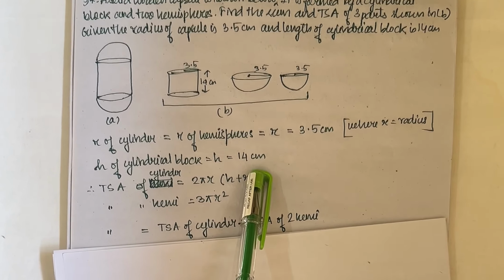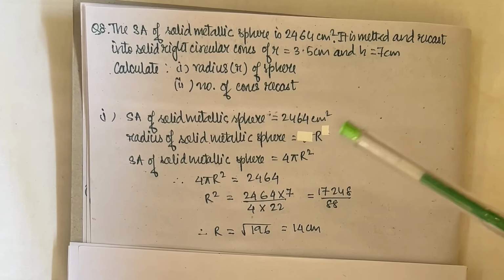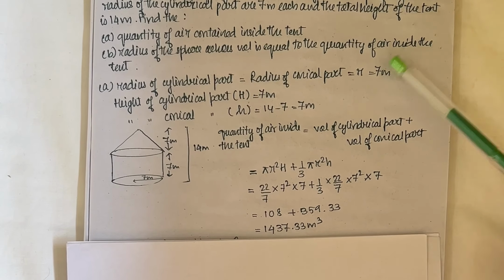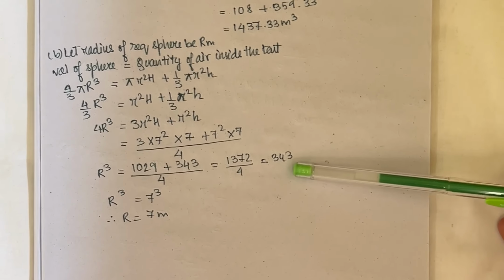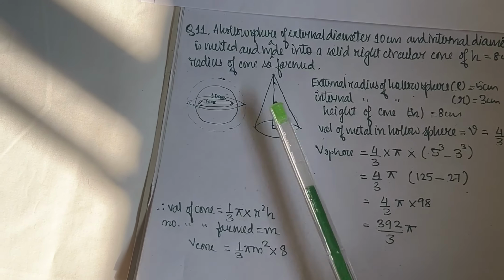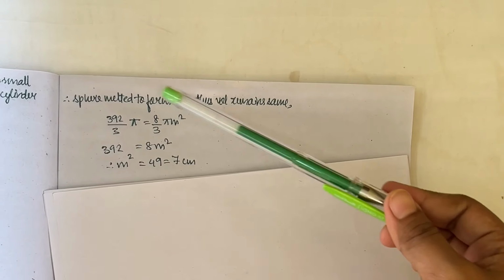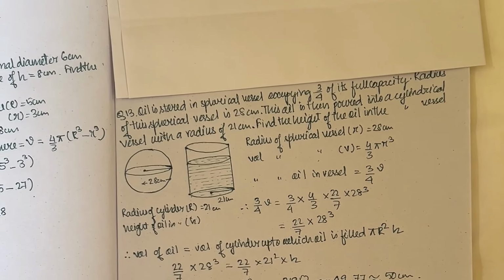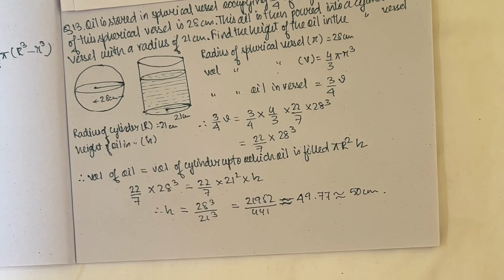📘 ICSE Class 10 Maths | Cones & Cylinders – Most Important Sums (Part 2)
In this video, we solve most important questions of Cones and Cylinders for ICSE Class 10 Mathematics.
These sums are very useful for board exams, revision, and last-minute preparation.

✅ Step-by-step explanation
✅ Board exam–oriented questions
✅ Easy methods & shortcuts
✅ Perfect for ICSE 2026 preparation

📚 Chapter: Mensuration – Cones & Cylinders
🎯 Class: ICSE 10
🧮 Topic: Most Important Sums (Part 2)